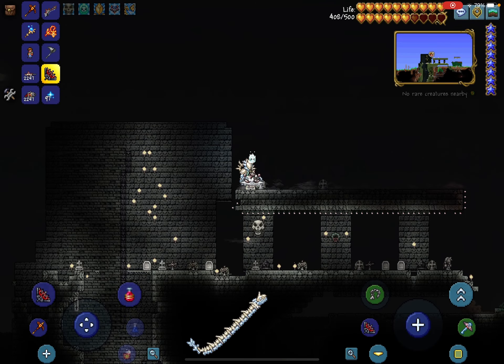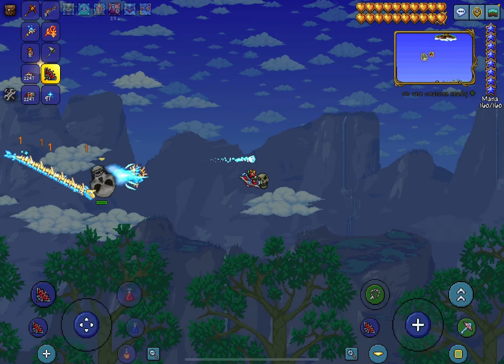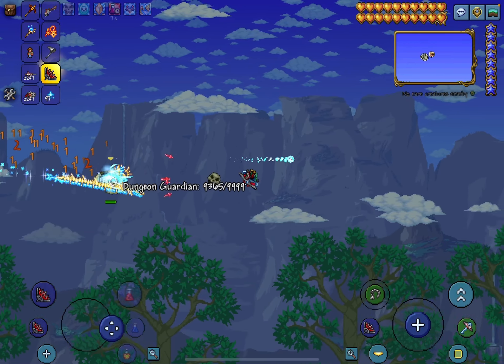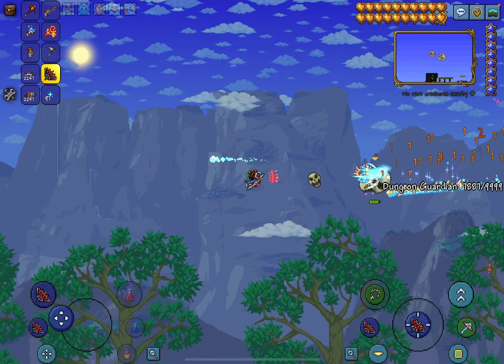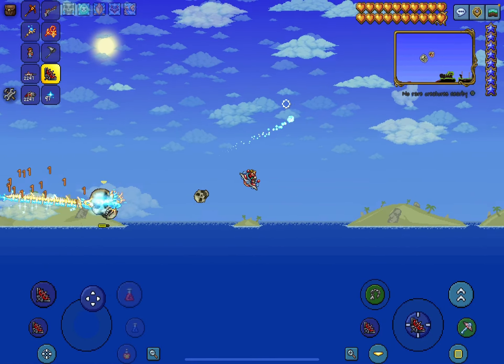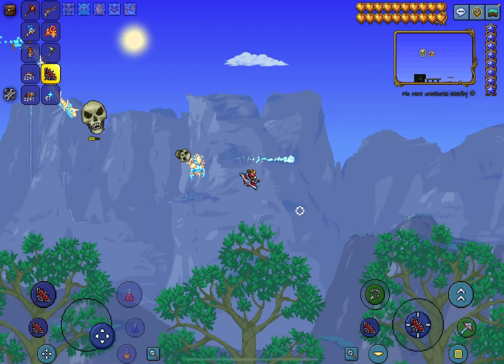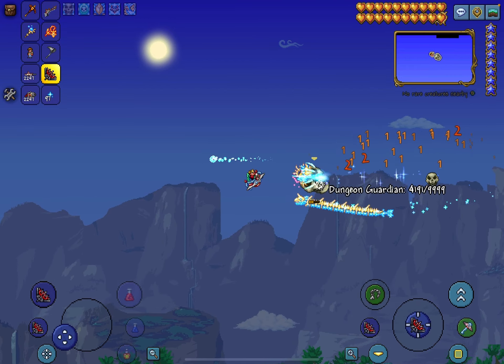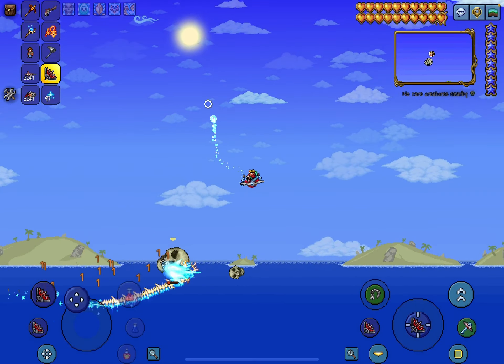Terraria: Dungeon Guardian battle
Many people would think this guy is impossible to defeat. But it’s possible. I’ve done this so many times so I’ve got experience when killing the dungeon guardian